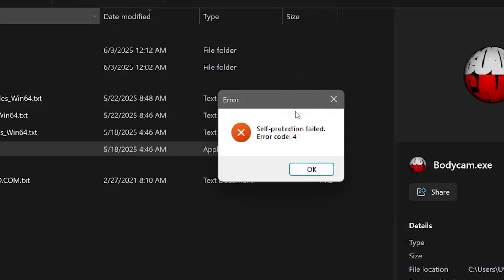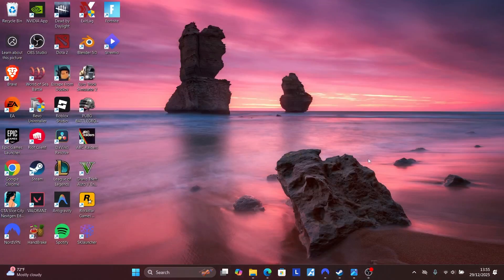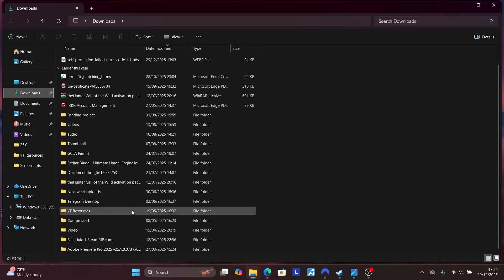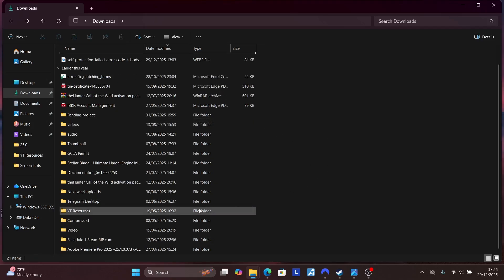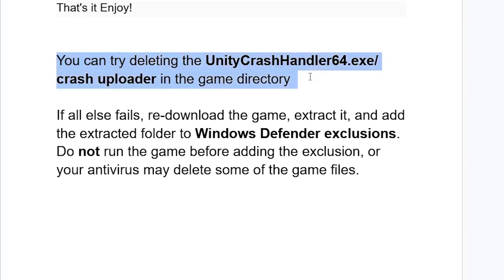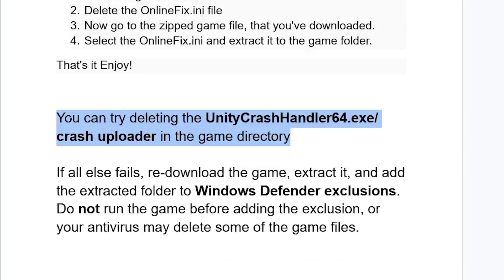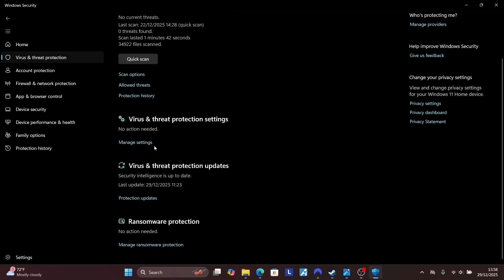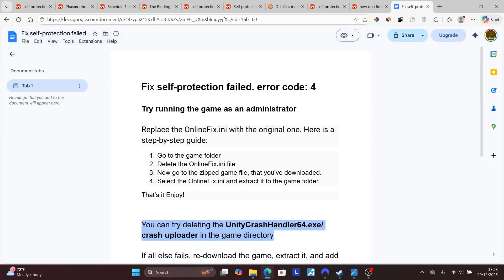Fix self-protection failed. Error code: 4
Try running the game as an administrator

Replace the OnlineFix.ini with the original one. Here is a step-by-step guide:
Go to the game folder
Delete the OnlineFix.ini file
Now go to the zipped game file, that you've downloaded.
Select the OnlineFix.ini and extract it to the game folder.

You can try deleting the UnityCrashHandler64.exe/ crash uploader in the game directory

If all else fails, re-download the game, extract it, and add the extracted folder to Windows Defender exclusions.
Do not run the game before adding the exclusion, or your antivirus may delete some of the game files.